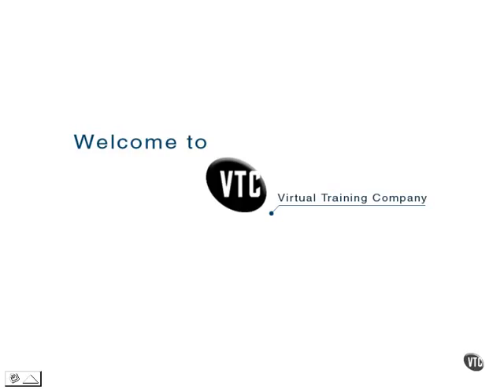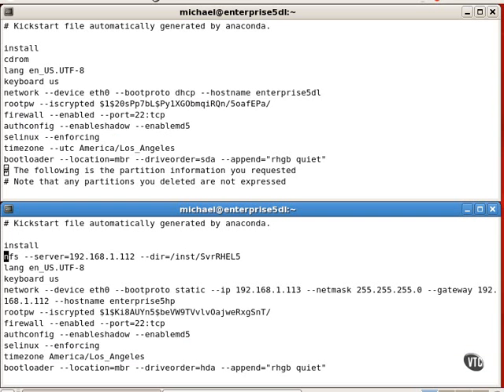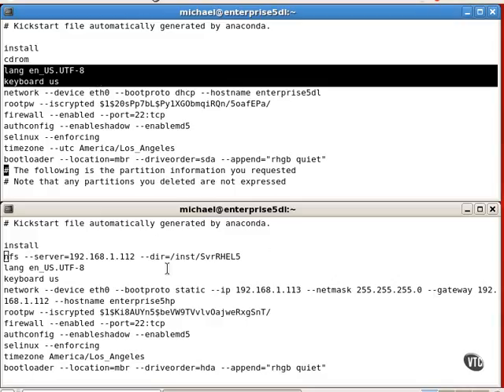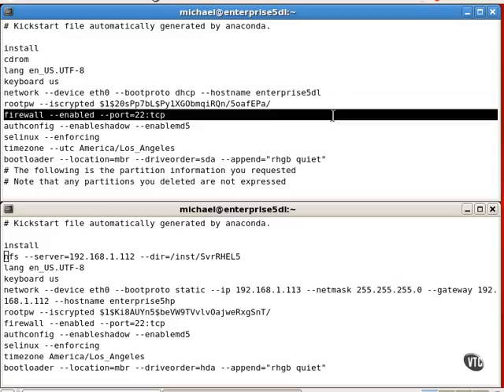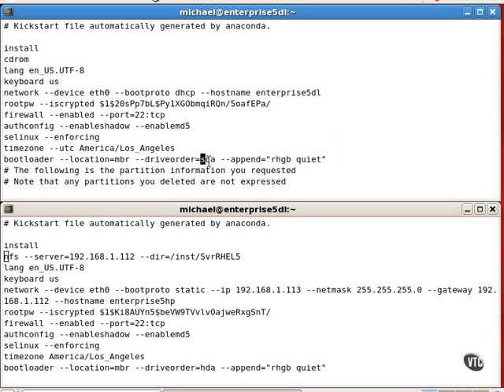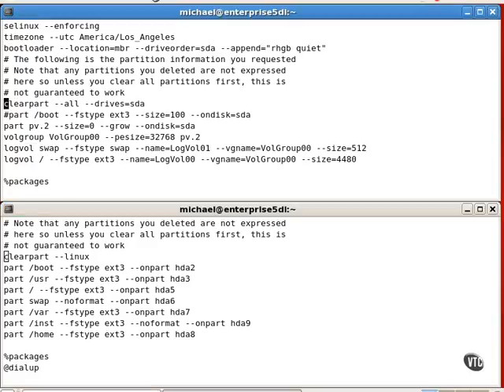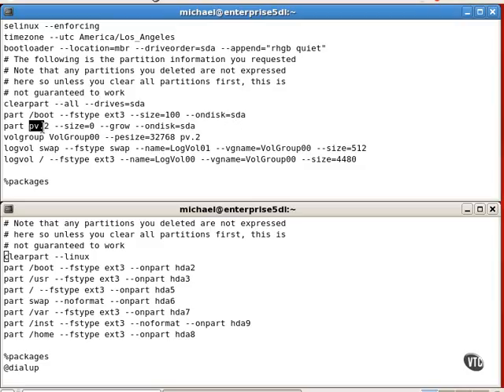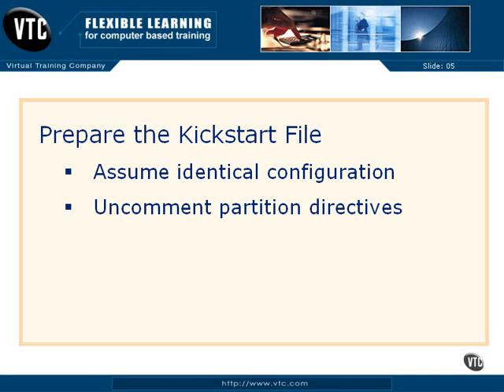RHCE 5 - Linux - Setting up a Kickstart File